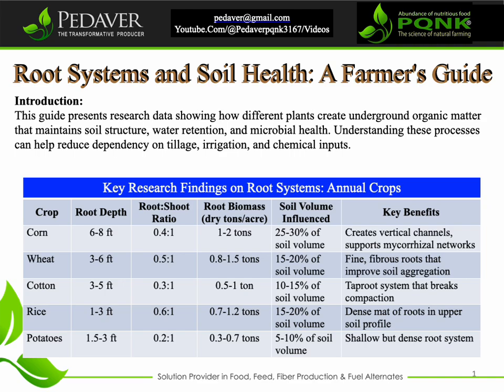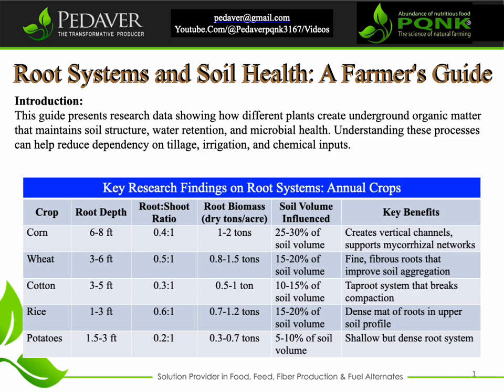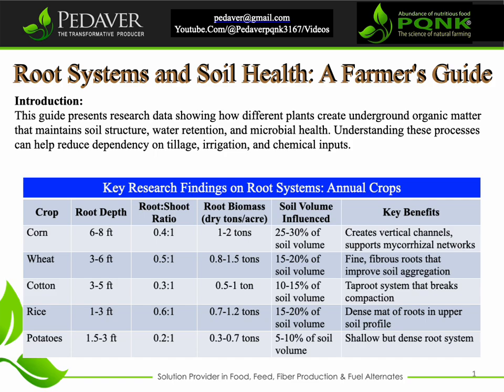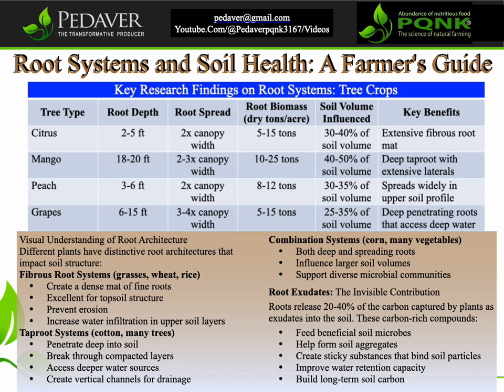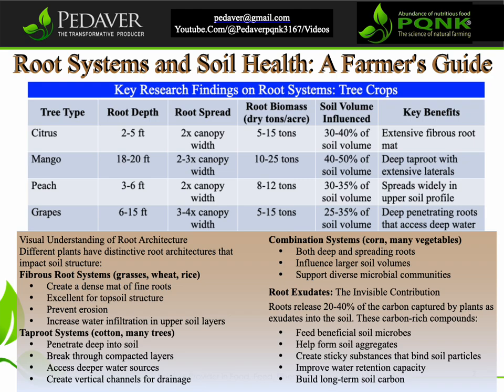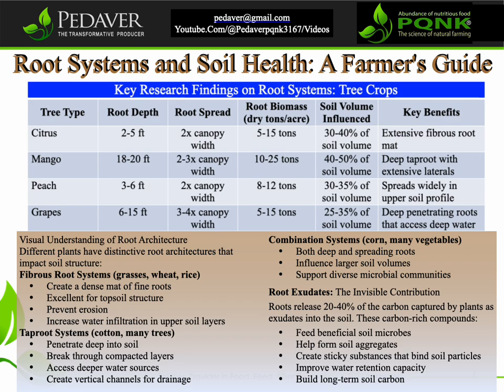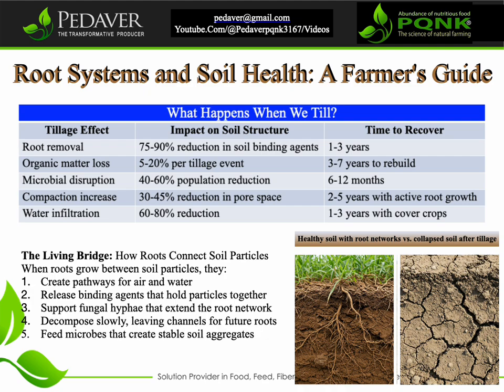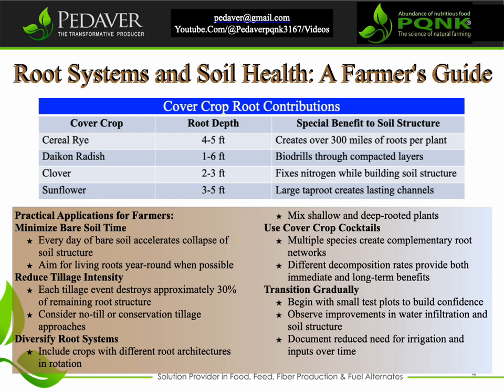Root Systems and Soil Health - A Farmer's Guide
PQNK, to be pronounced as 'picnic', which stands for Paedar Qudratti Nizam Kashatqari, and means: the regenerative & sustainable Pristine Organic Farming System.